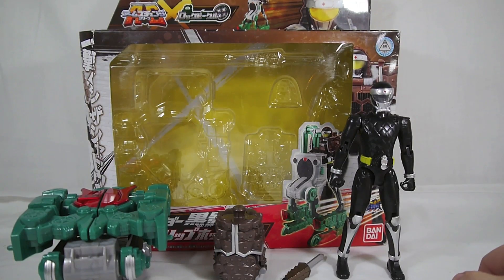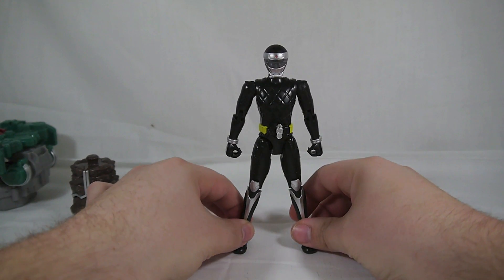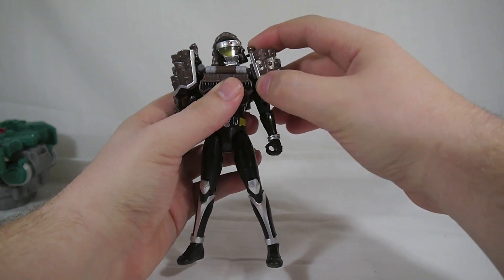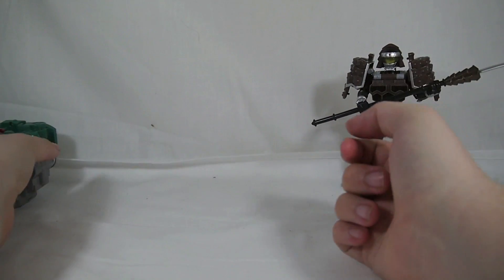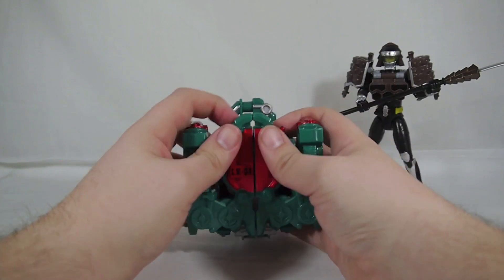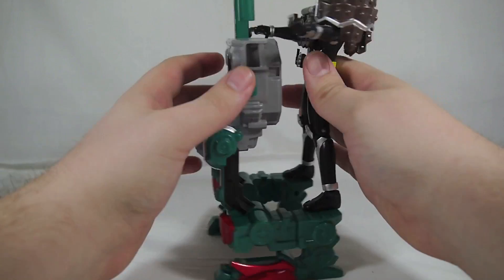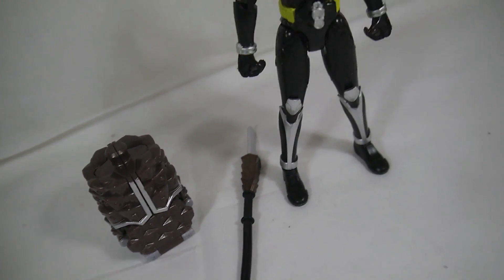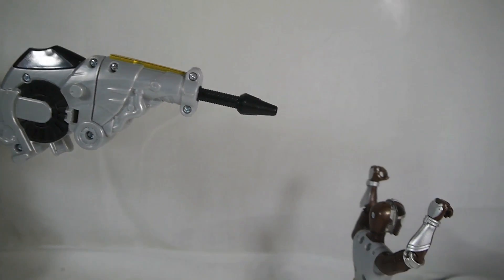Review: Arms Change 09 - Kamen Rider Kurokage Matsubokkuri Arms & TulipHopper Set (Kamen Rider Gaim)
Arms Change 09 - Kamen Rider Kurokage Matsubokkuri Arms & Tulip Hopper Set
Retail Release - February, 2014 - ¥4,000
Our ninth numbered release and second combo pack is none other than Kamen Rider Kurokage in his only form: Matsubokkuri Arms. Included with him is the Tulip Hopper, a new Lock Vehicle that gives the user a lot of mobility and power. The set was released in February, 2014 for ¥4,000. Kurokage includes his Matsubokkuri Arms, which gives him the Kagematsu, a spear weapon. The Tulip Hopper is really neat, having small pegs on the vehicle so the figure can stand securely. It's not poseable enough to imitate a large hop, but it's still really cool for displays. Kurokage's base suit is really boring, but wearing the Matsubokkuri Arms, I actually really like it. The Matsubokkuri Arms looks really great on the other figures too. As with all Arms Change figures, between the base figure, the Arms, and now the Lock Vehicle, this set adds so much playability to the line, it's certainly worth the pick up. Unfortunately Arms Change figures are really hard to come by, so good luck in the hunt!